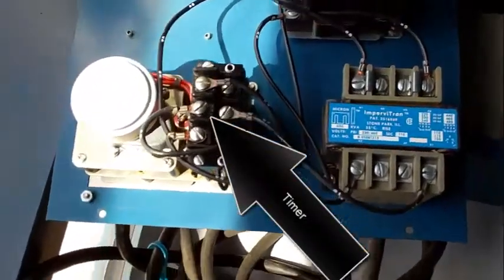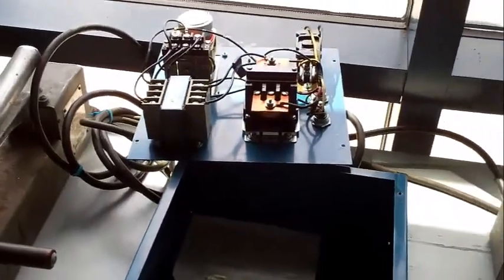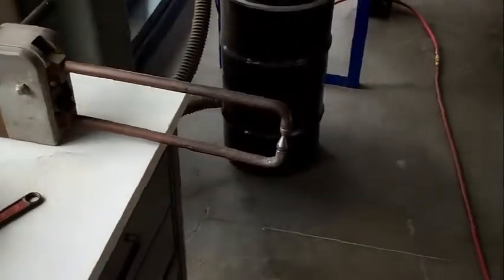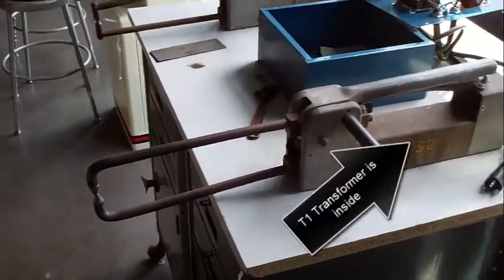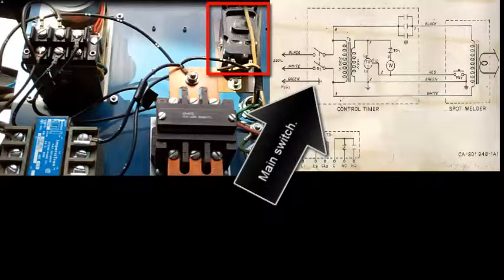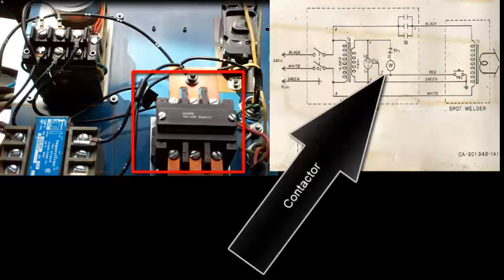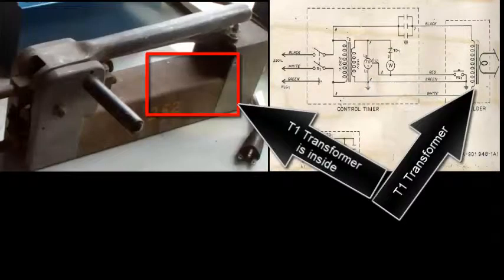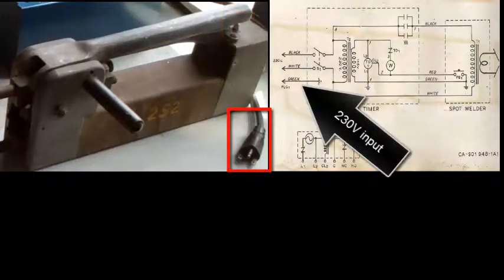B33515 - Spot Welder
Transformers
Contactor
Switches
1300 amps and 1 volt